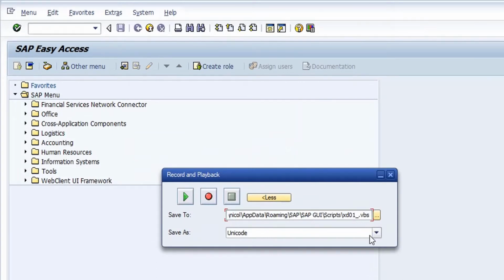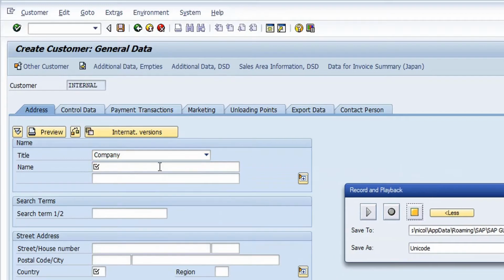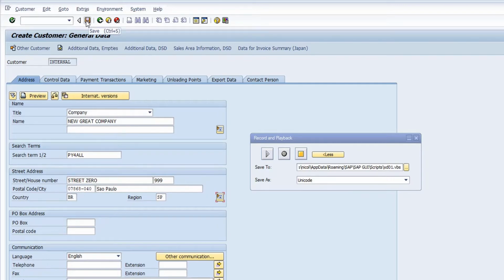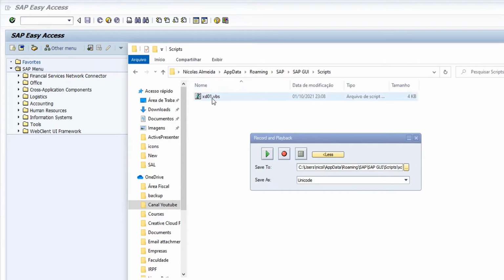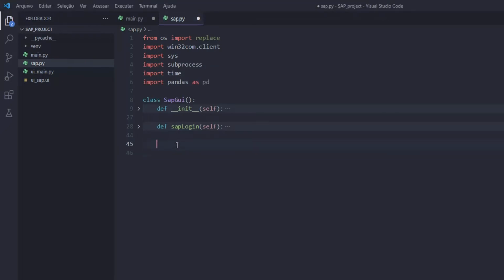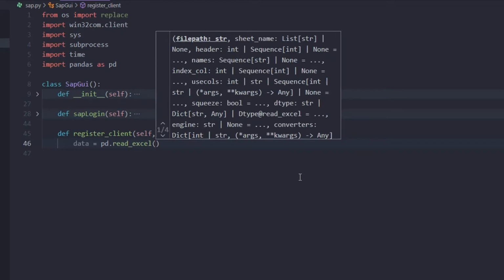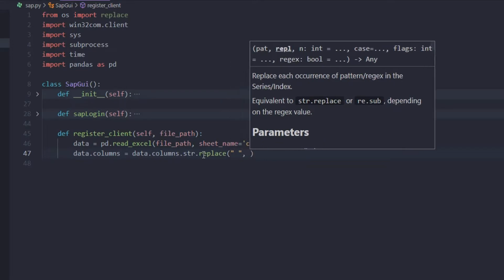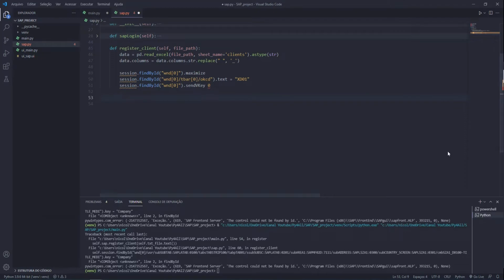#05 - How to register data into SAP using Python | Register Costumers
Hey Guys!

Welcome to the pyforAll channel.

In this video I will show you how to create the function to register costumers into SAP system.
In this projecto you will learn how to automate SAP using Python e how to put  and take data from SAP.

leave in the comments if you have any question.